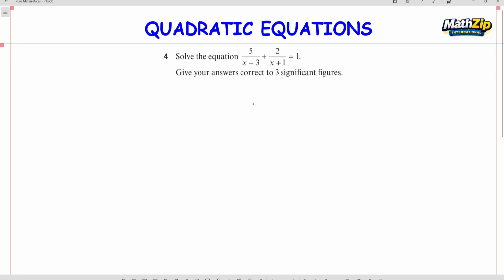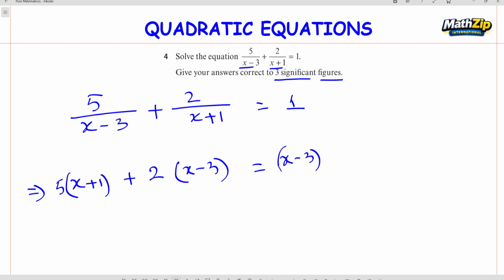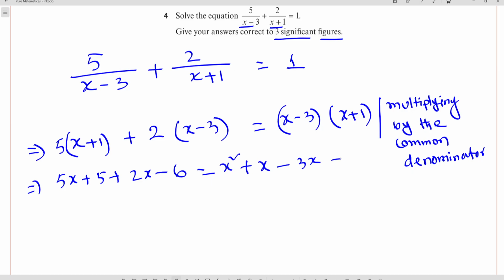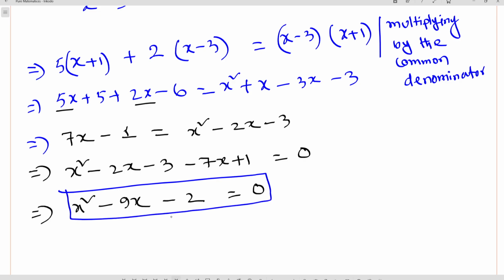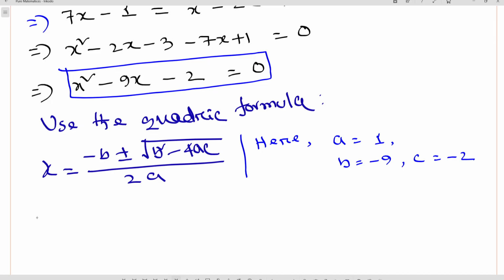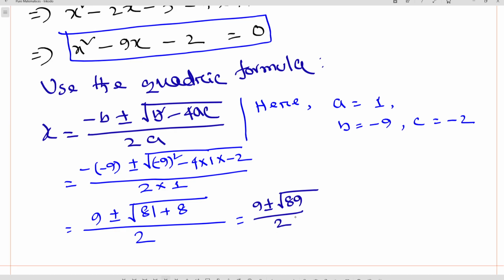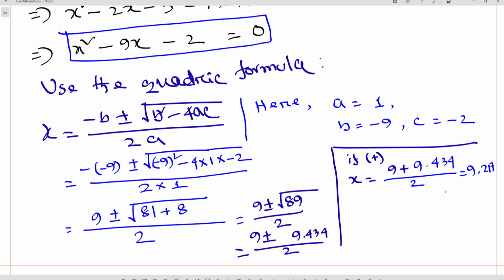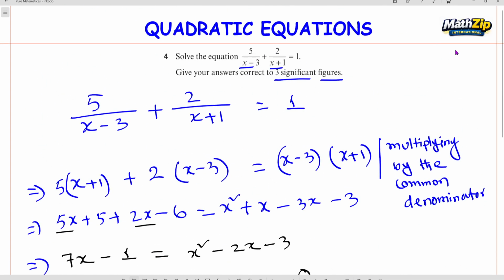Solve Algebraic Fractions | Quadratic Equation | Find x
Learn how to solve an equation involving algebraic fractions:

5/(x - 3) + 2/(x + 1) = 1

In this step-by-step solution, we remove the denominators, form a quadratic equation, and use the quadratic formula to find both values of x, correct to 3 significant figures.

This is excellent practice for algebraic fractions, quadratic equations, equations with denominators, and solving for x.